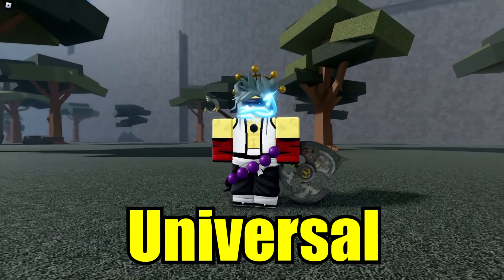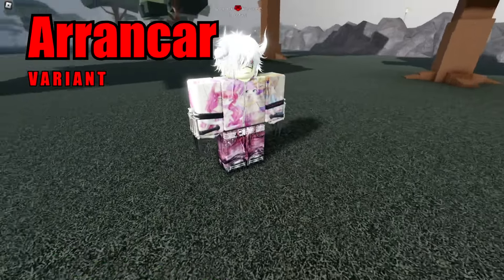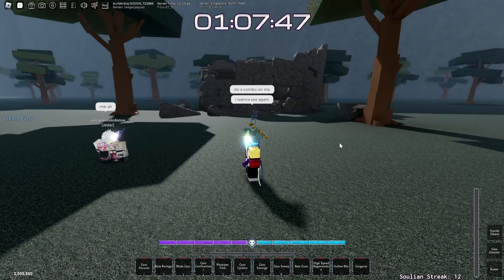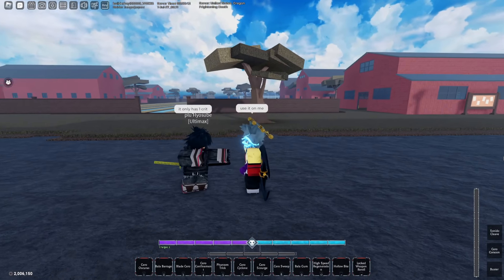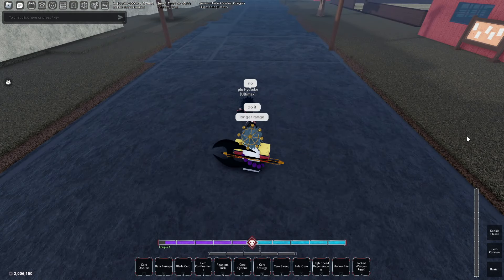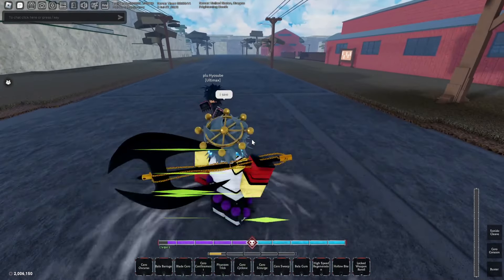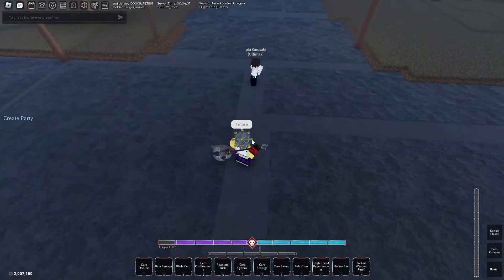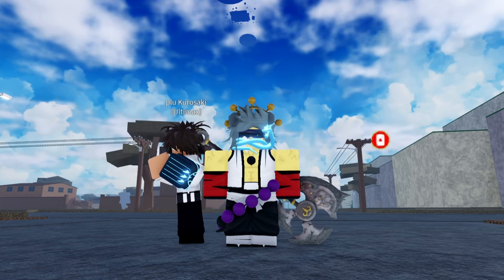Type Soul *NEW* All Hakuda Universal (Arrancar,Soul Reaper,Quincy) Full Showcase! (CODES)